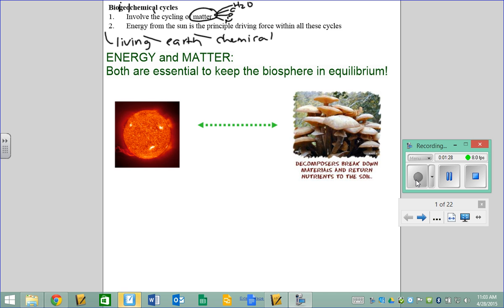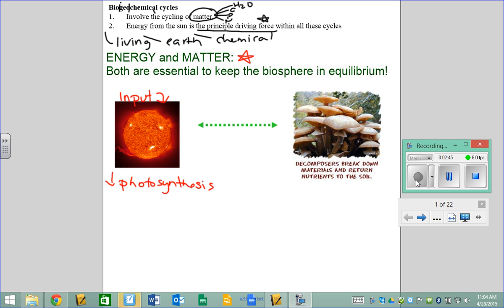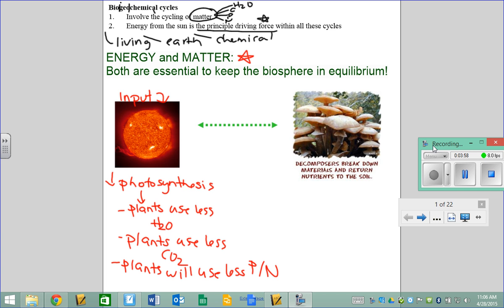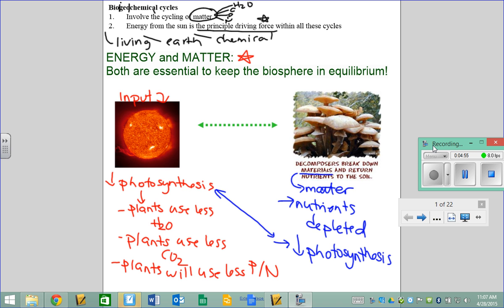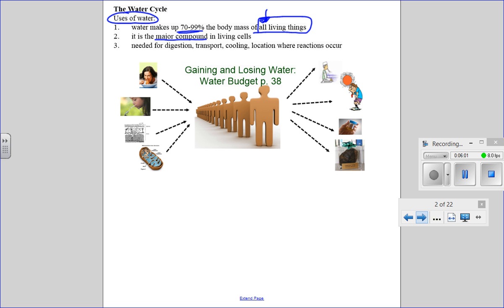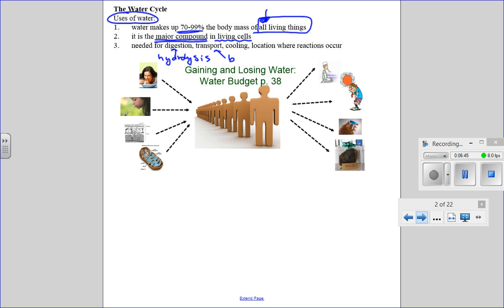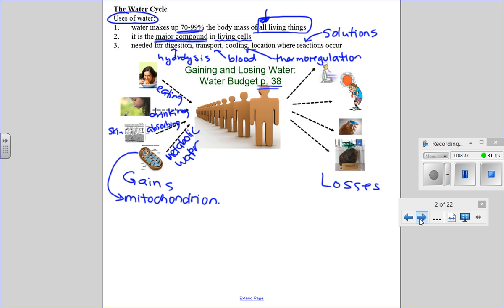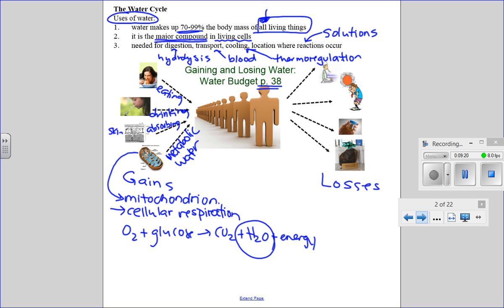2015 05 25 Bio 20 E Lesson D5 a Energy vs Matter and Water budget